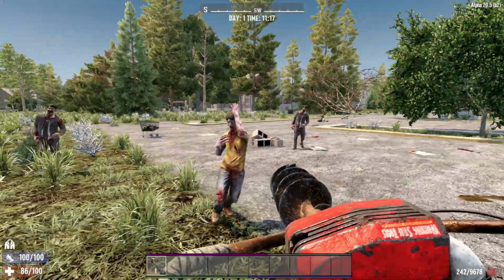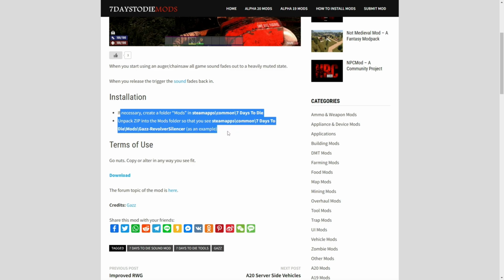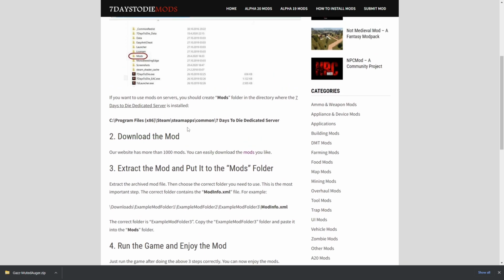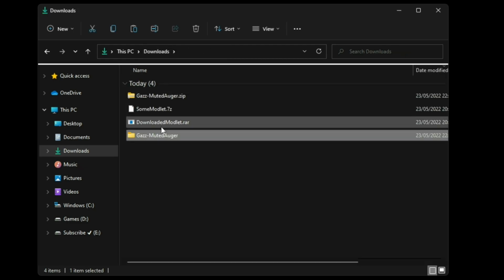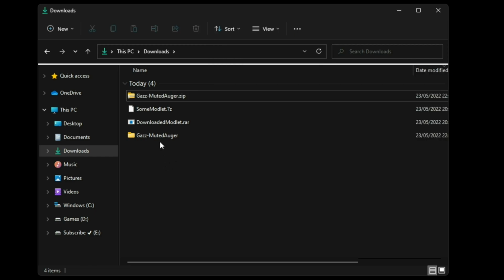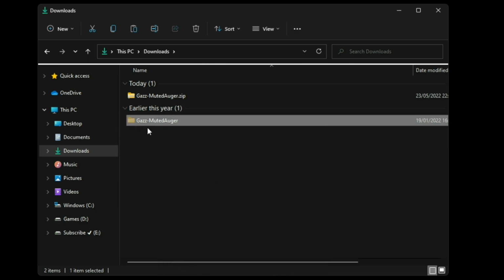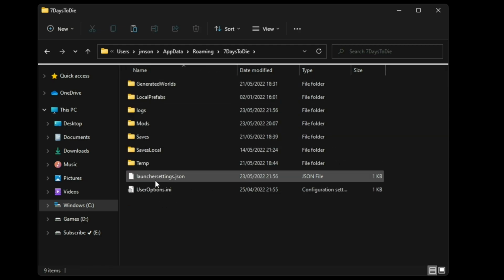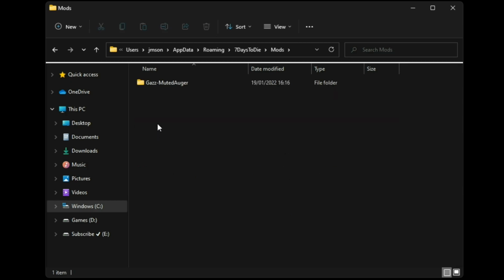How To Install Modlets In 7 Days To Die (Alpha 20)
LATEST UPDATE. How to install modlets in 7 Days To Die. All previous 7 Days To Die how to install mods alpha 20 or earlier are now wrong. This 7 days to die modlet tutorial is updated for alpha 20.5 onwards. Even the websites you download modlets from have incorrect instructions as I make this video. 7 Days To Die Modlets alpha 20 have moved directory. These 7 Days To Die modlets need to be added to the same directory as your saved games. So I hope this 7 days to die tips and trick tutorial helps. Future 7 Days To Die mods video is coming on how to install mods 7 days to die alpha 20.

Yes you can still (when this video is first released) install modlets in the old directory. This will be dissapearing soon. I am making sure you have the most up to date information ready for the future changes.

I hope you have enjoyed this video. Say hello on Social Media and find me live on Twitch for more 7 Days to Die content.

0:00 Introduction
0:18 Download Modlet
1:45 Install Modlet
9:02 Modlet Testing